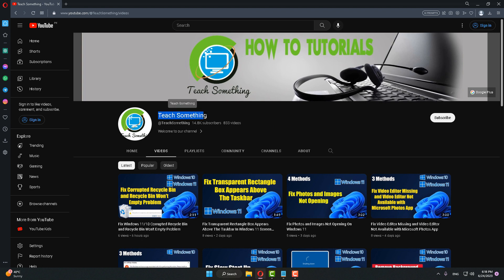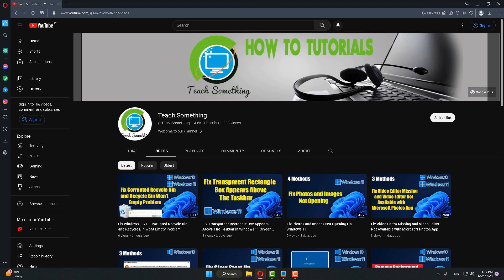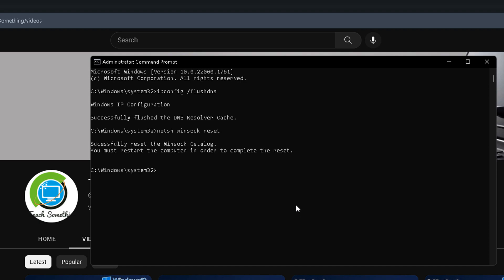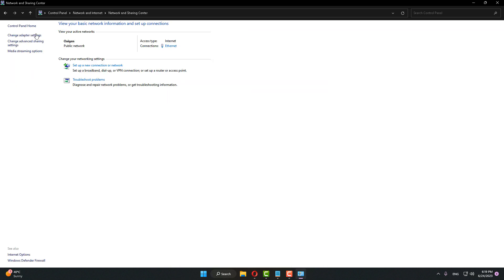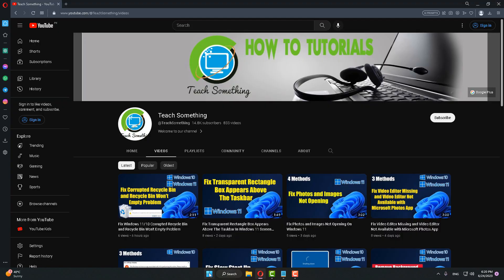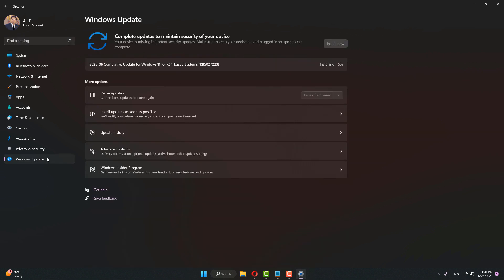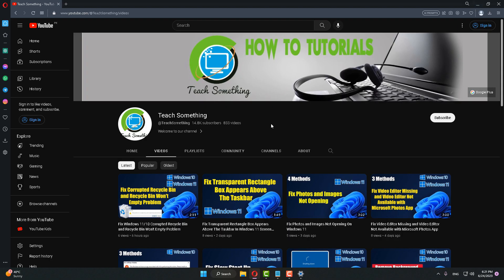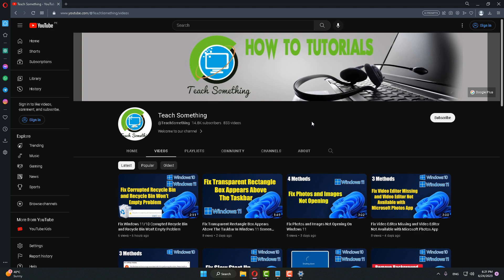How to Fix Battle Net Error BLZBNTBGS00000002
In this video tutorial i will gonna show you How to Fix Battle.Net Error BLZBNTBGS00000002.